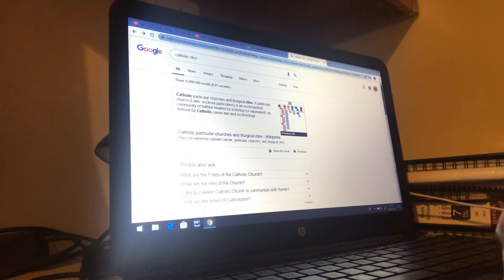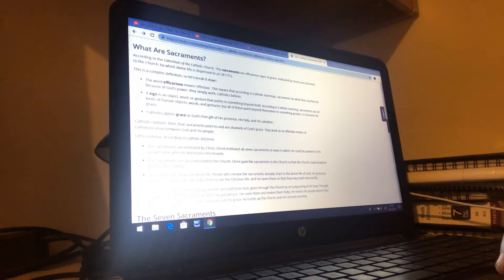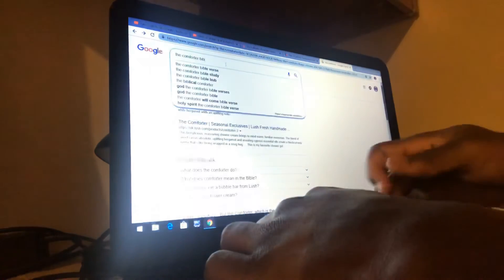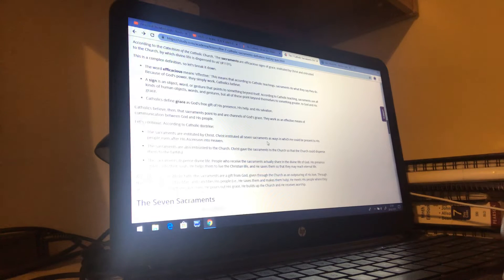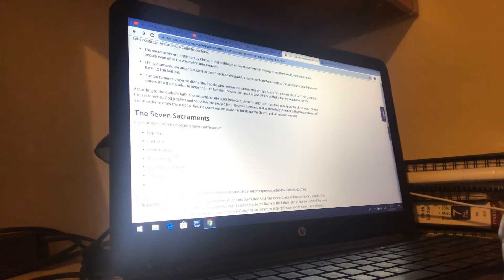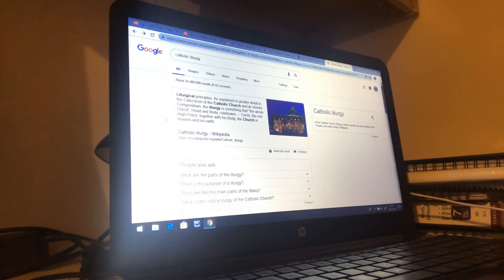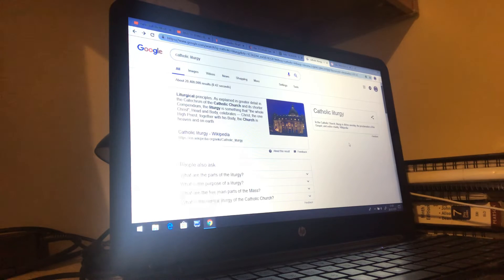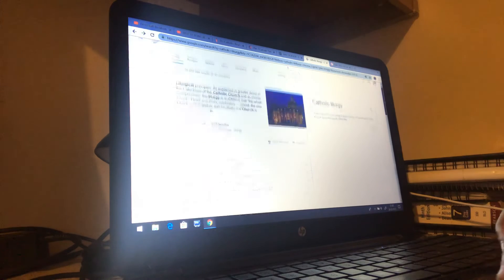THE MOTHER OF ALL DENOMINATIONS: IS FULL OF S**T. BIBLICAL ACCURACY LEVEL 0%